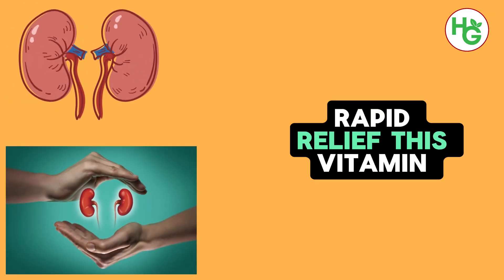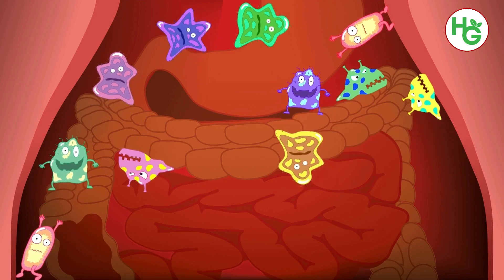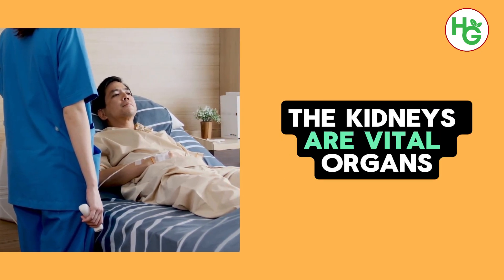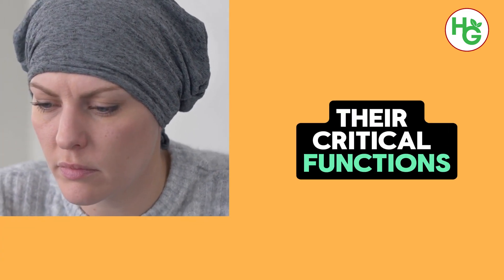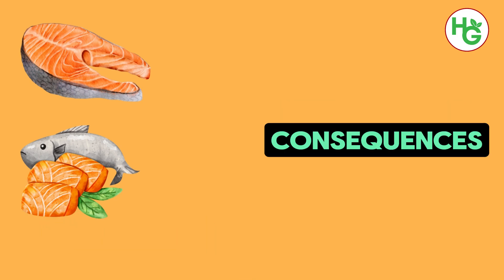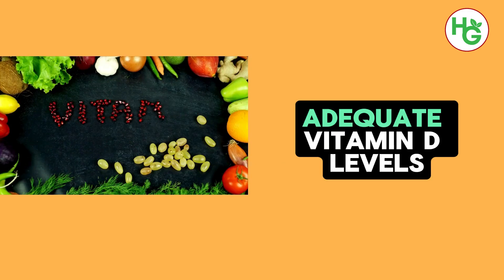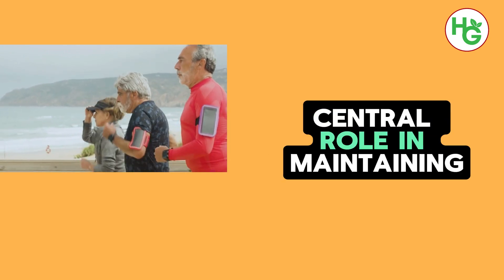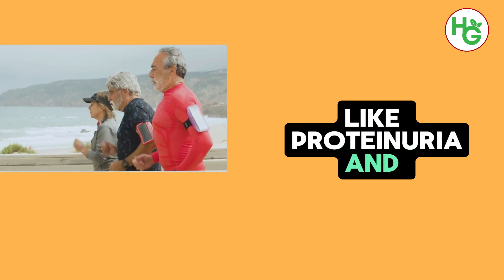Transform Your KIDNEY Health: The Miracle Vitamin That Repairs DAMAGE Fast!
Are you looking to improve your kidney health? Discover the SHOCKING vitamin that can repair kidney damage fast! In this informative video, we explore how this miracle vitamin can help combat proteinuria and enhance kidney function. Learn about the critical role of this vitamin in regulating blood pressure, reducing inflammation, and promoting overall kidney health. With insights into dietary sources and supplementation, this video is your guide to transforming your kidney health. Don’t wait—watch now and take the first step towards a healthier you!

*** NOTICE ! ***
This platform does not provide medical advice! All suggestions are sourced from public outlets and should be verified with your healthcare professional!!!
This platform serves solely for informative intentions. The viewpoints expressed by the platform's editorial team might not align with those of the material authors.
Wishing wellness to you and your dear ones!